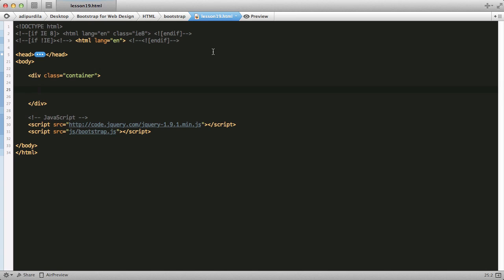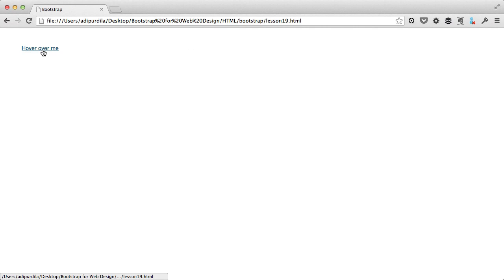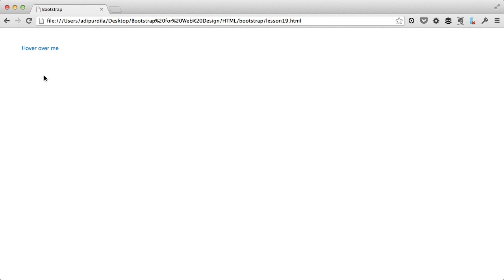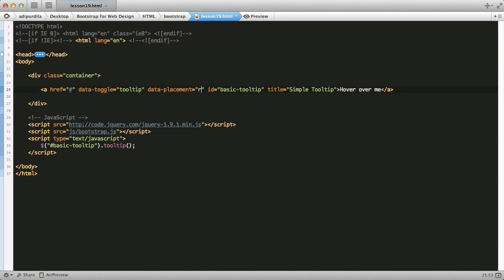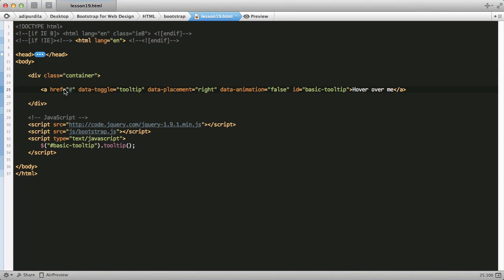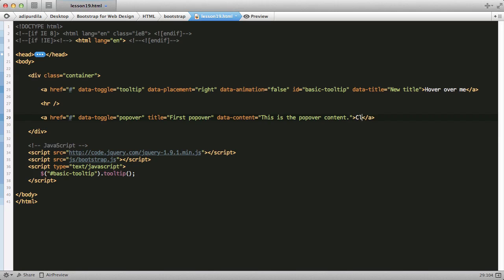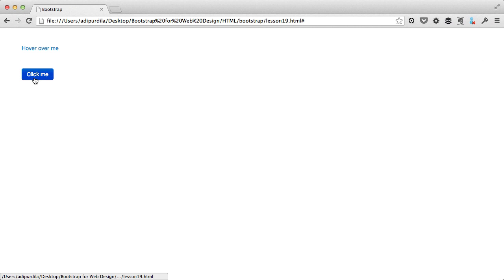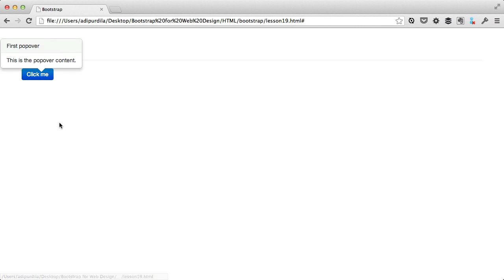20 Tooltips and Popovers